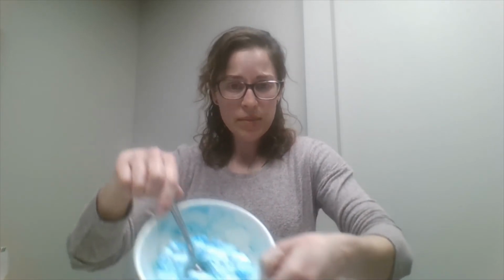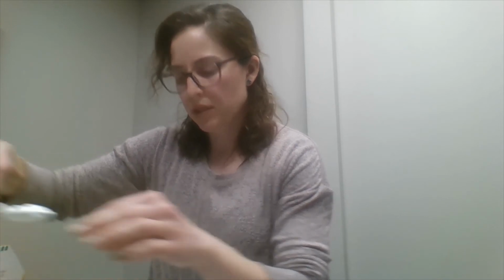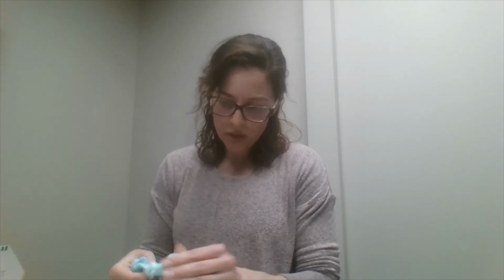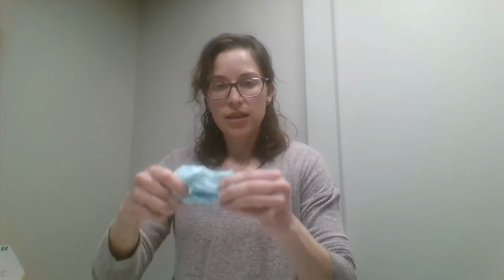Library DIY: Peep Slime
Create slime with Peeps!